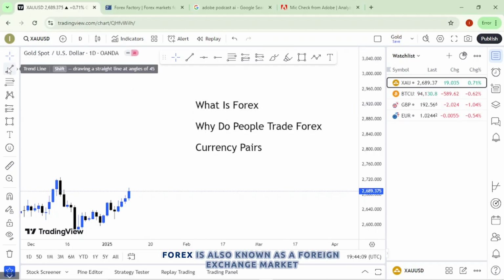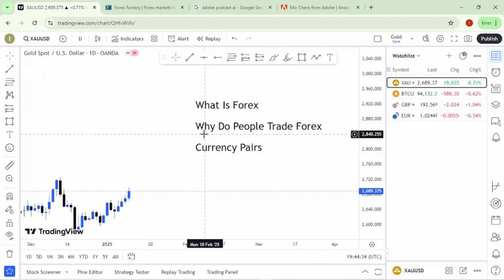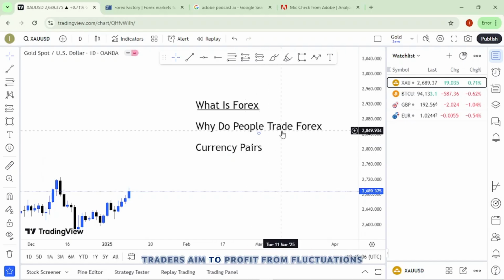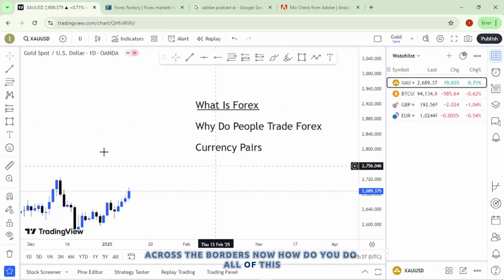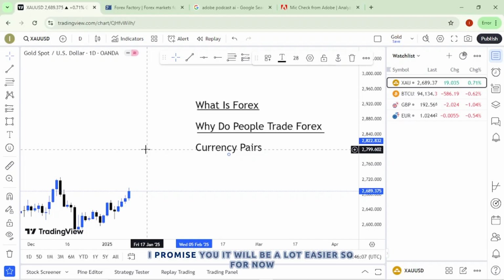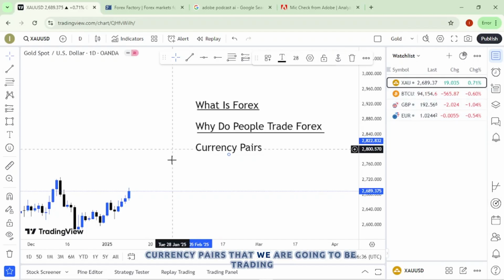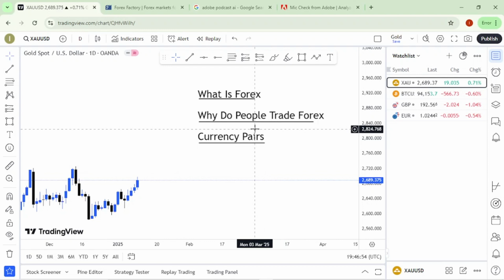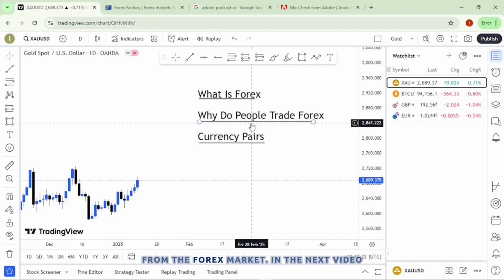Forex Basics For beginners 2025. Make Money With Forex 2025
Welcome to the world of forex trading! In this beginner-friendly video, we’ll introduce you to forex trading and explain how the foreign exchange market works. Learn key concepts like currency pairs, pips, lot sizes, and how traders profit from the world’s largest financial market.

Discover why the forex market operates 24/5 and how you can start trading popular pairs like EUR/USD, GBP/USD, and USD/JPY. Whether you're new to trading or refreshing your skills, this video is packed with tips to help you get started.